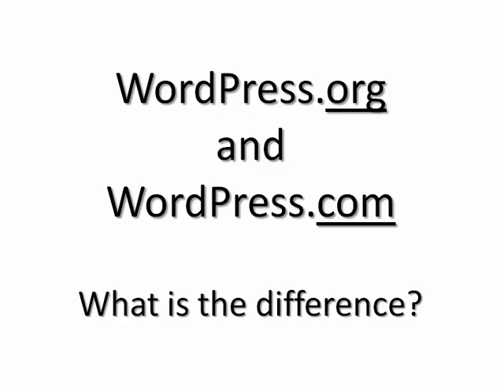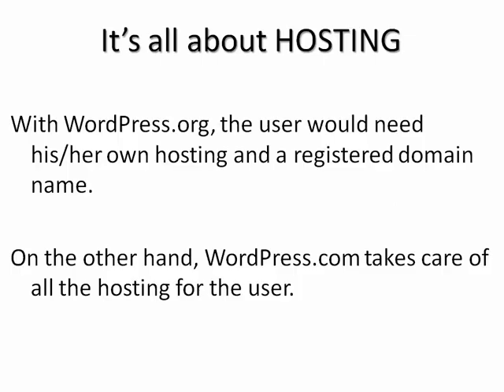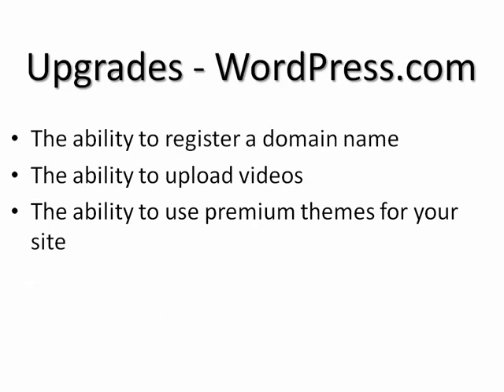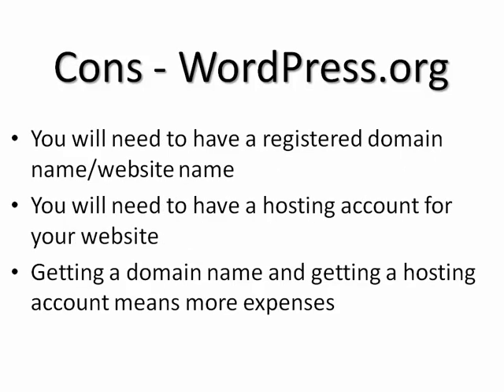WordPress.org vs. WordPress.com - Wordpress Tutorial - Mastering Wordpress in under 60 minutes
In this video, I discuss the differences between WordPress.org and WordPress.com. I also provide the pros and the cons of each so that you can easily decide which of the two would you choose for your site!